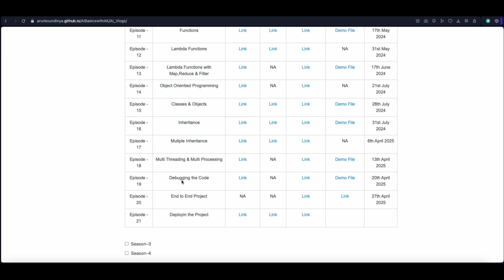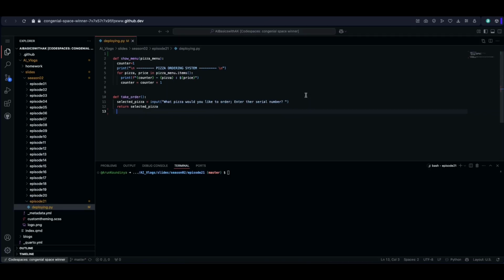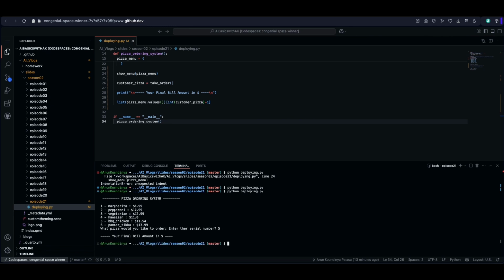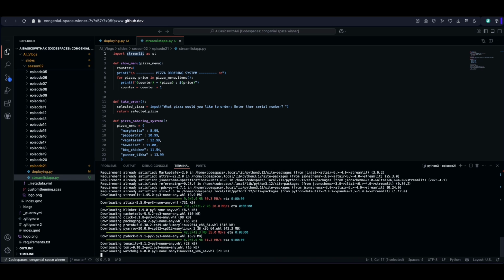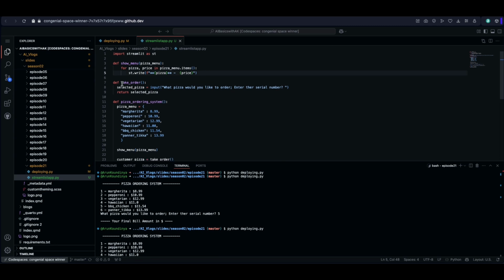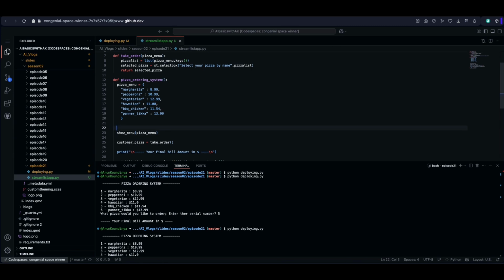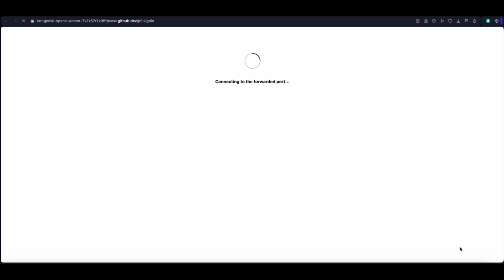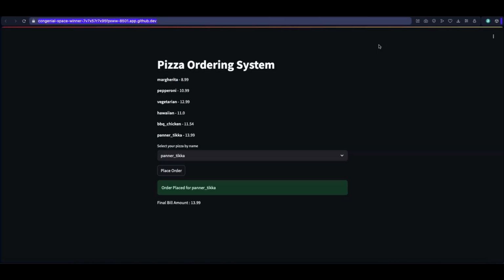Introduction to Python Programming | Season - 02 | Deploying Python Project | Episode 21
Episode 21 -  Deploying Our Python Project!!!

Using simple streamlit